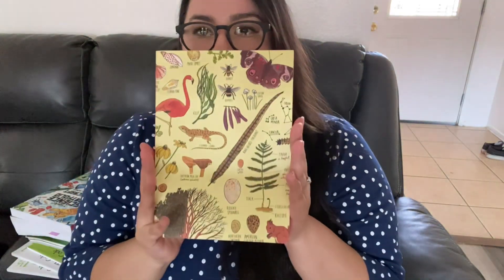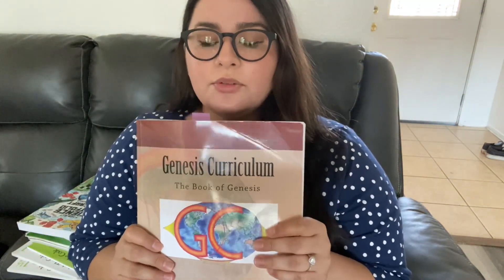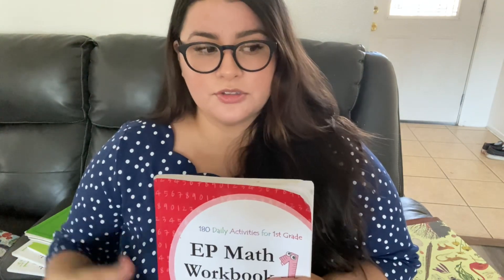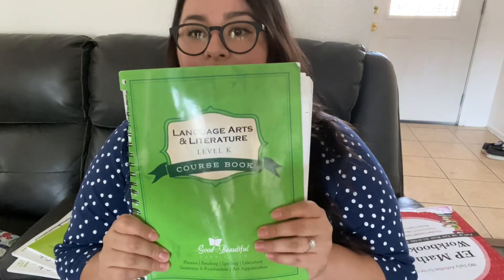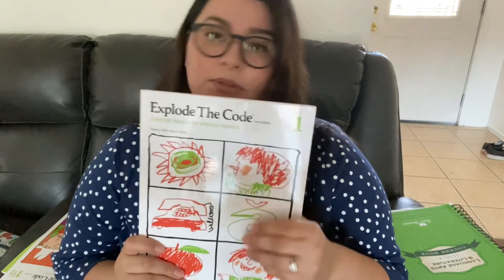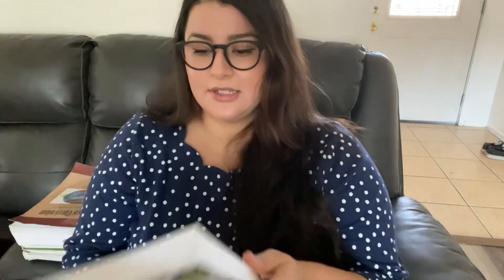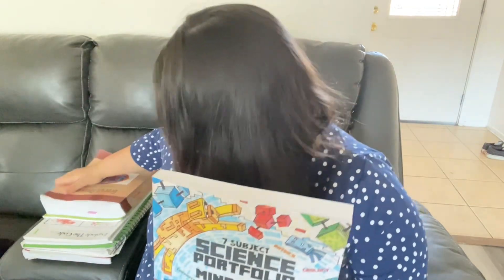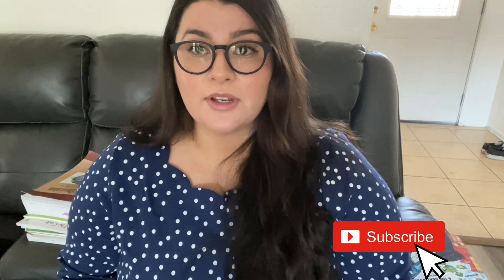My 2nd Grade Curriculum Choices | Nature study | Math | LA | Science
💓Hello hello! Come and see what I will be using for my 2nd grader this upcoming school year.💓

🔅Everything mentioned in this video⬇️

Julia Rothman Collection

Julian Rothman Nature Journal

Genesis Curriculum

Easy Peasy Math 2(New)
Easy Peasy Math 2 Guide